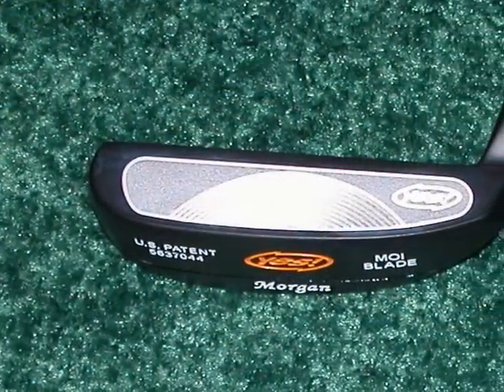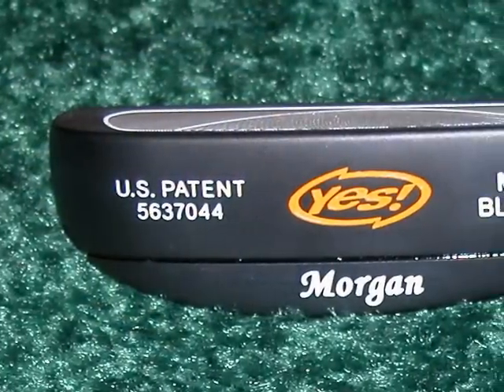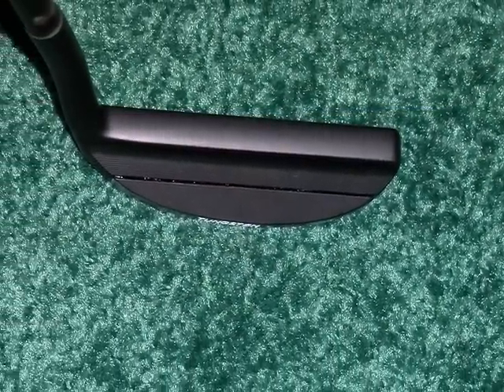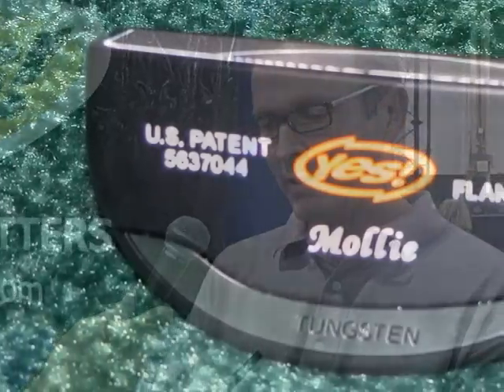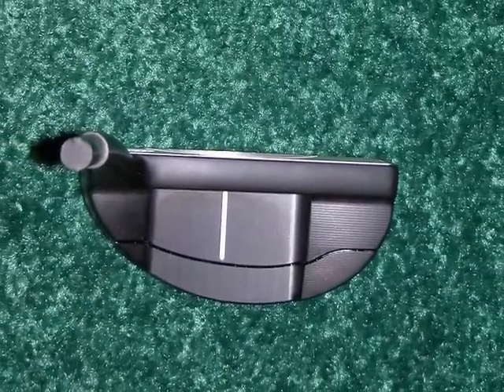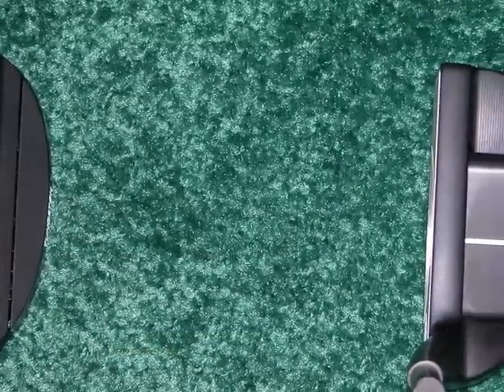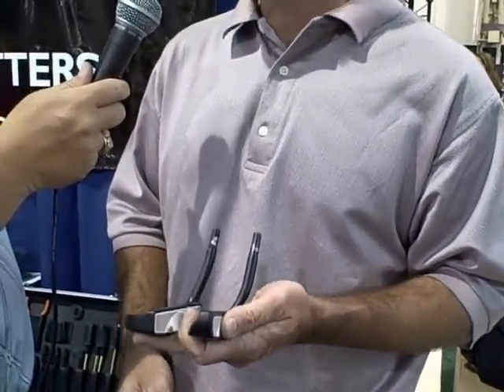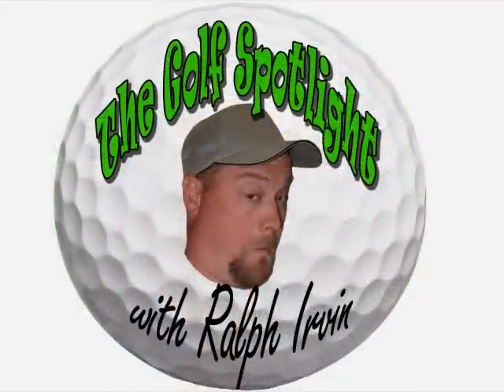Golf Spotlight 2010: Yes! Putters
Imagine hitting a muscle back blade and getting the forgiveness of cavity backed irons.  Now imagine a classic blade putter with the forgiveness of a mallet putter.  That is what Yes! has introduced for 2010 with the new Molly and Madison models.  I am joined by Blair Phillip to see these what makes these new putters so popular before they even hit the market.  For more information on the entire line, check out